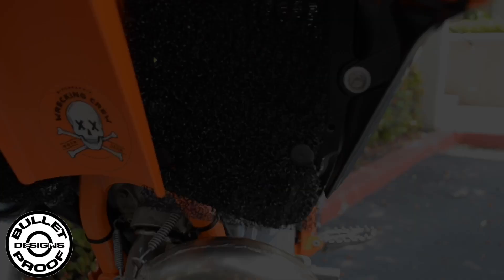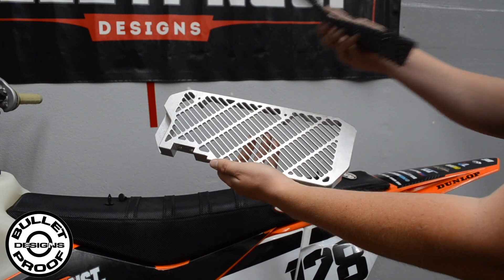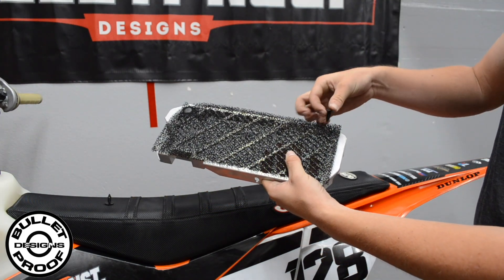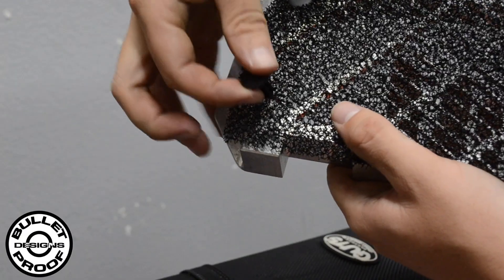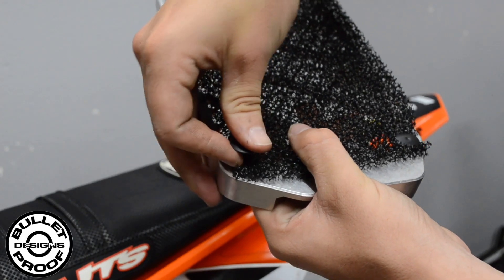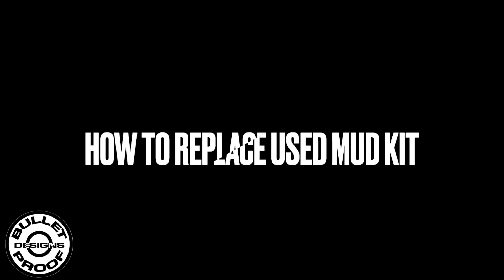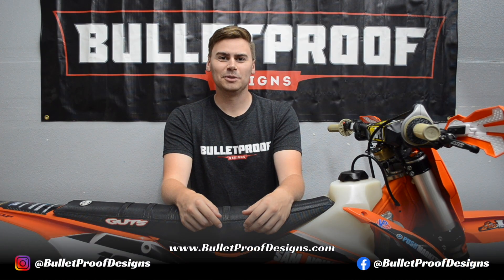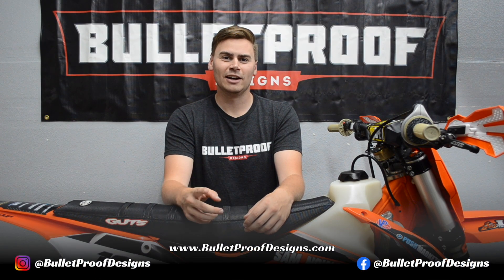How To Install | Radiator Mud Kit | Bullet Proof Designs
The Bullet Proof Designs Radiator Guard Mud Kit will help in extreme conditions to help prevent mud build up on the front of the radiator guard. This will help lower engine temperatures in mud races or rides. Compatible with all Bullet Proof Designs radiator guards. With this easy installation, if you ride the mud this kit is a must have to prevent dangerous buildup on the front of the cooling system. This foam kit is washable and disposable, like a tear off for your radiator guards. Hit the trail BattleReady and Bullet Proof your ride